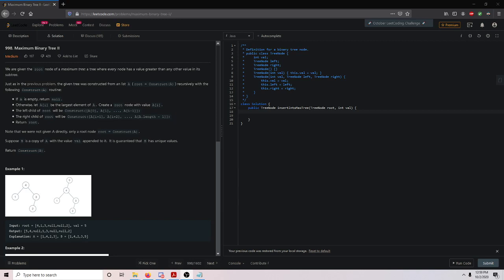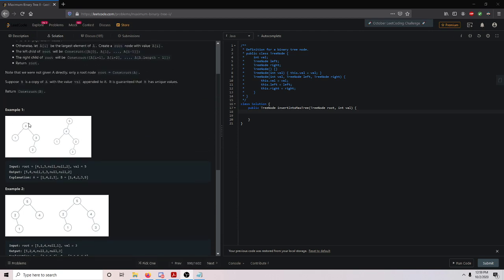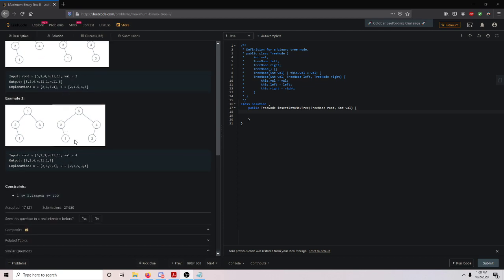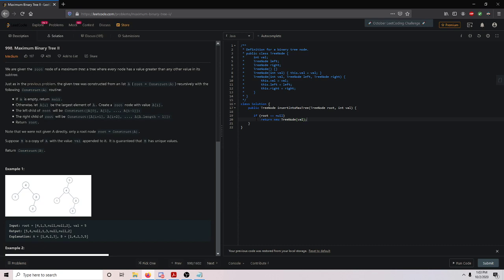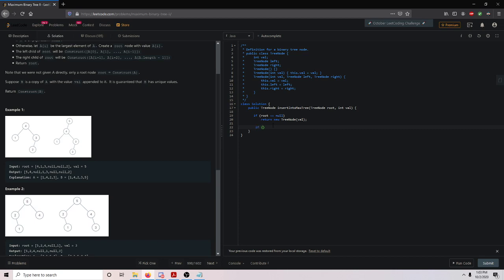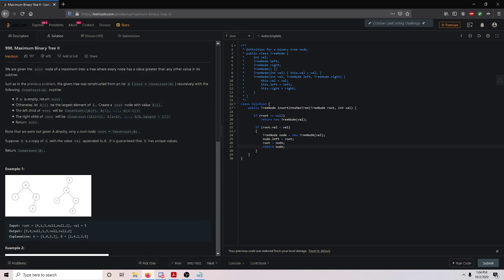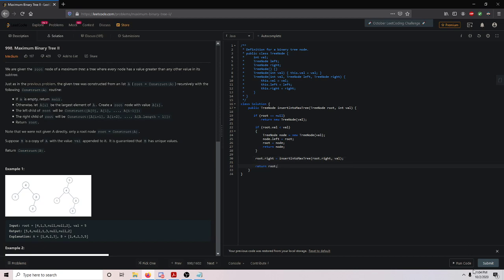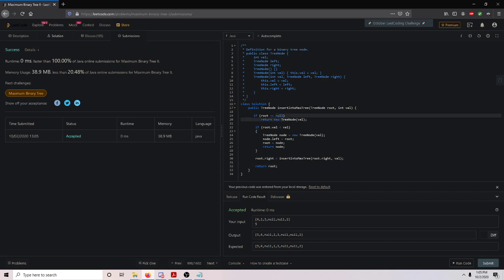[Coding Session] Episode 13 - Maximum Binary Trees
Today, I explain to you the definition of a maximum binary tree and solve my problem of the week on Leetcode: Maximum Binary Tree II